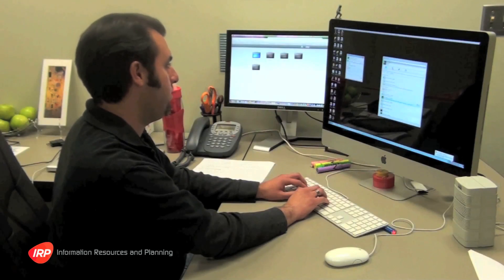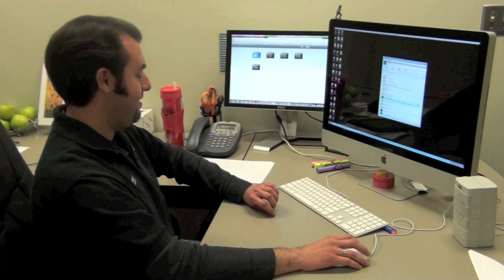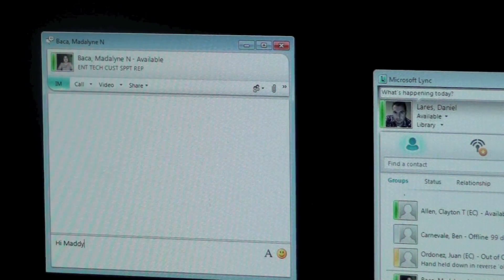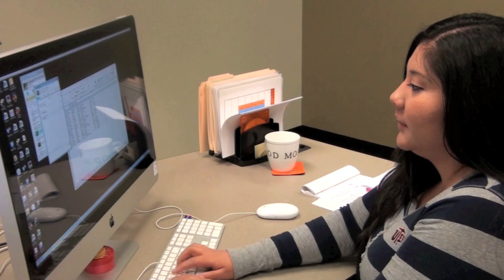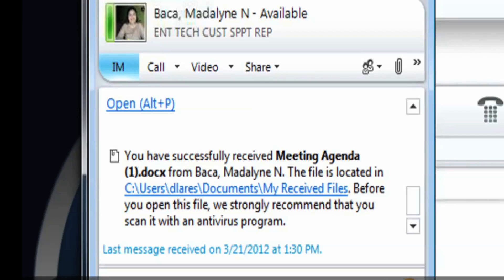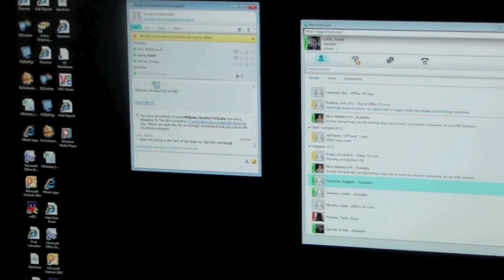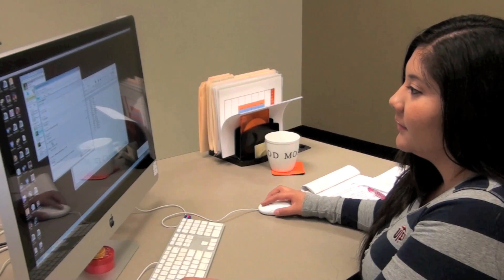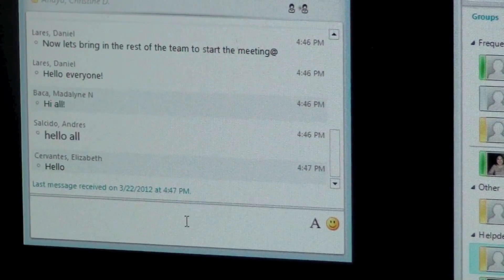Microsoft Lync Promo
Microsoft Lync is an enterprise communications system for UTEP faculty and staff using Windows or Mac computers. Use Lync to instant message, share content, conduct online conferences, and even see when your contacts are available or away. Visit Lync.utep.edu for more information.